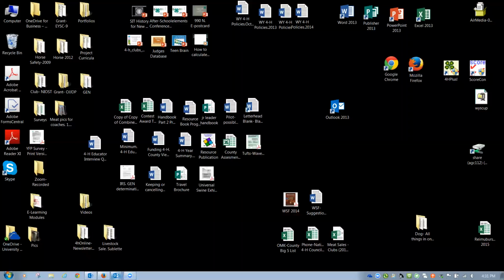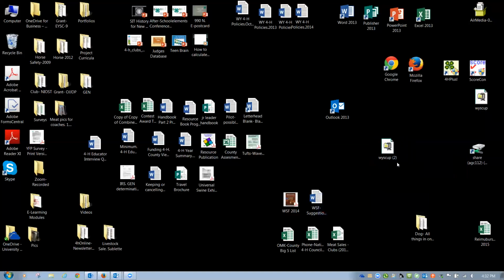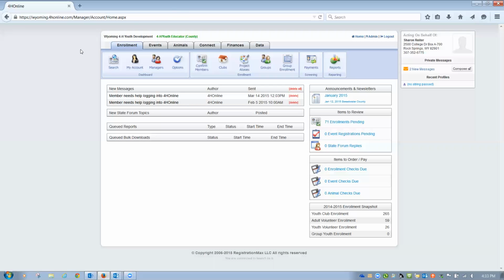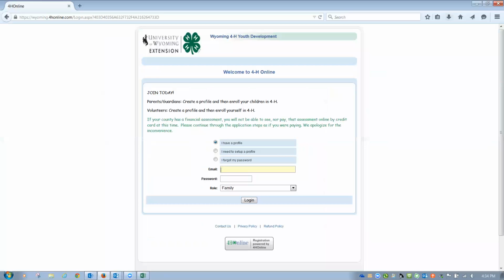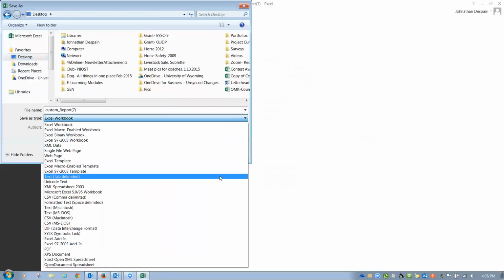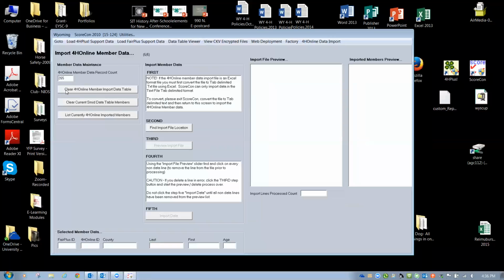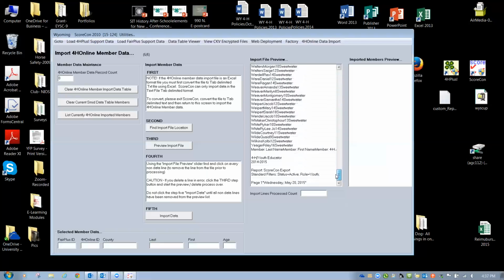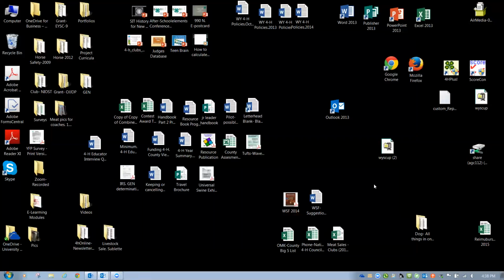ScoreCon Upgrade to import 4HOnline Data